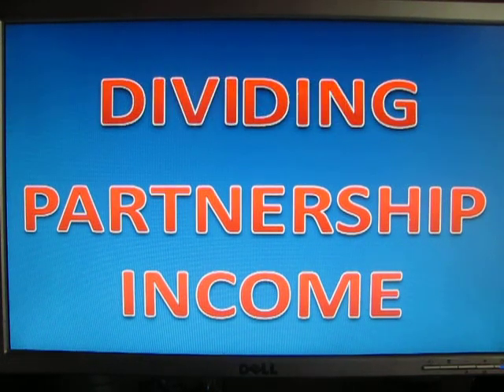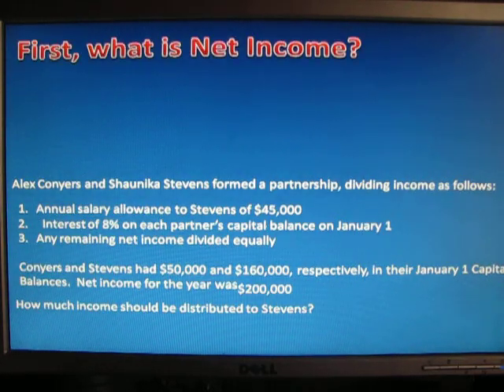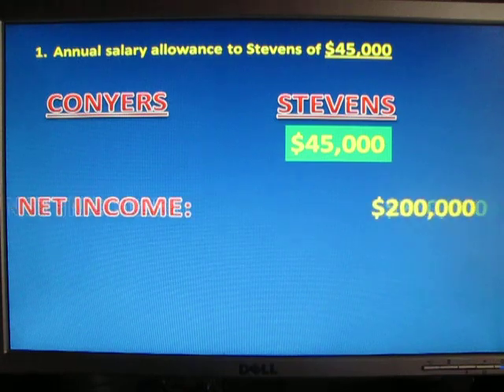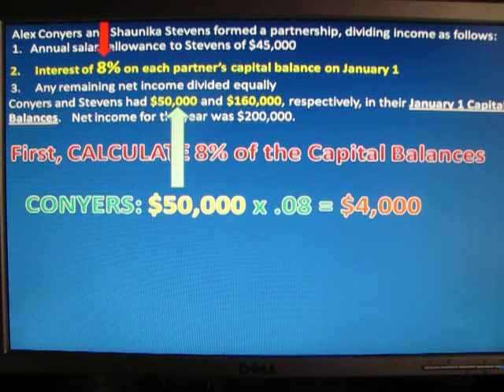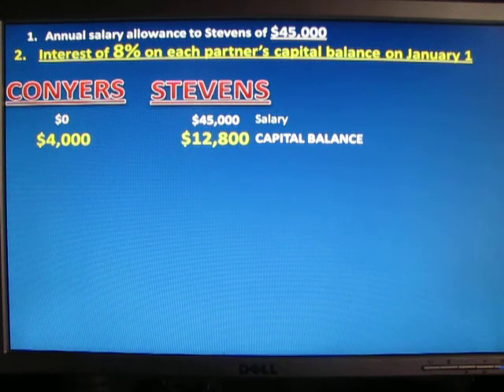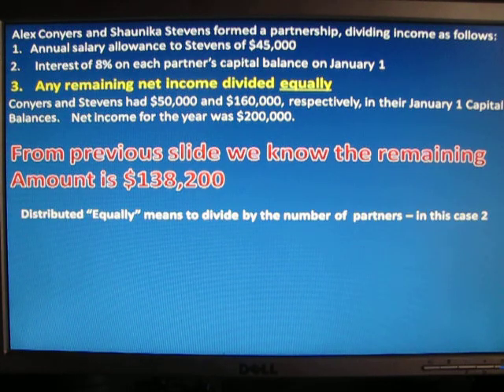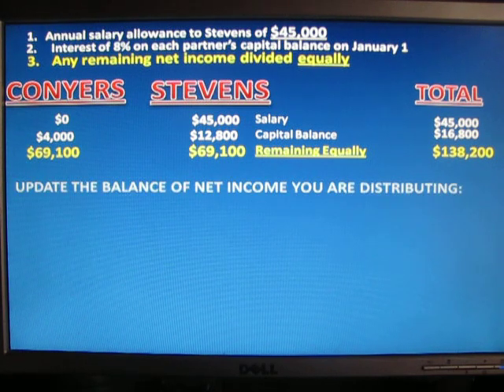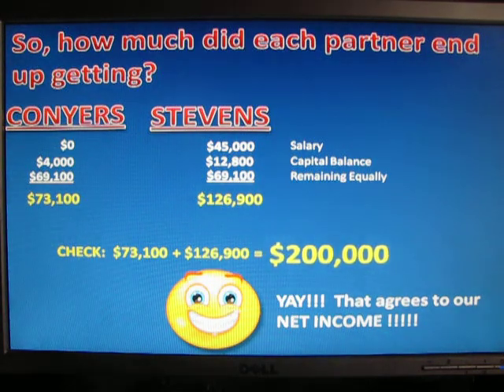PE12 2B Partnership Division of Income